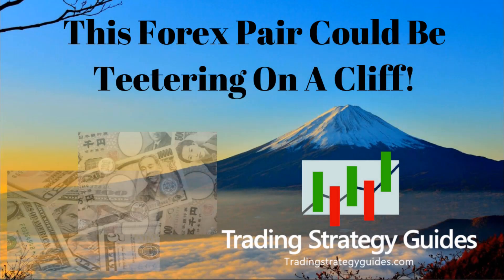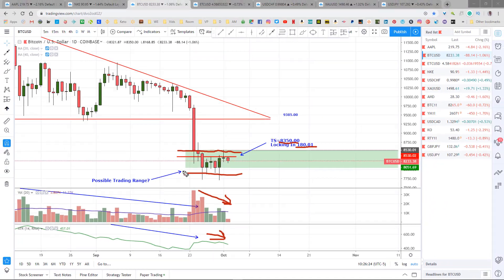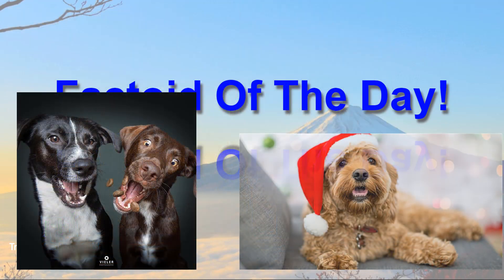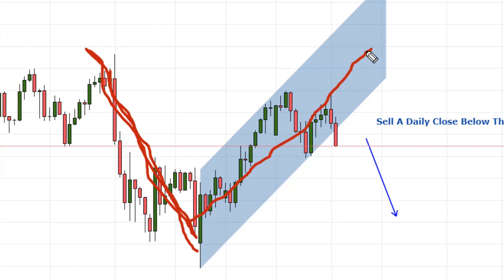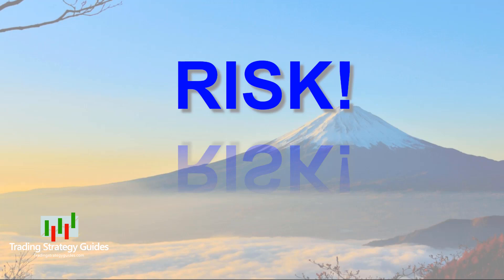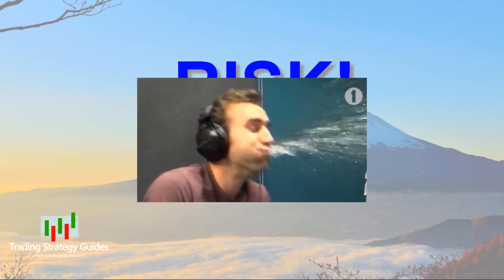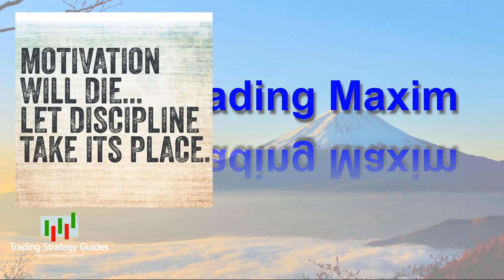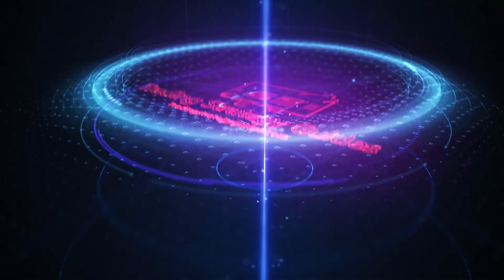This Forex Pair Could Be Teetering On A Cliff! + Apple, Nike, Bitcoin, ETC, USDCHF, & Gold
Nice USDJPY Trade Setup.

Factoid of the Day!

Update on our Open Trades!

And Tim's Trading Maxim!